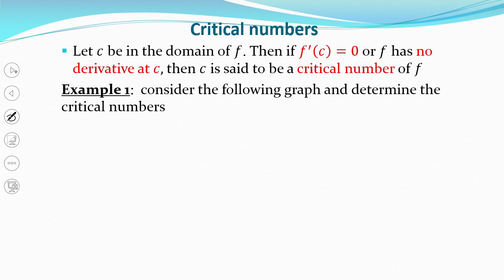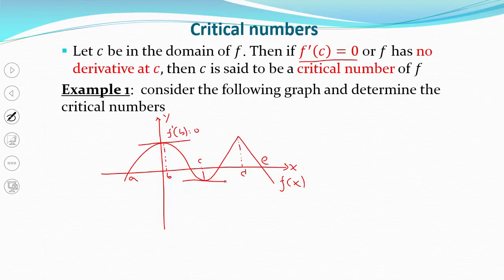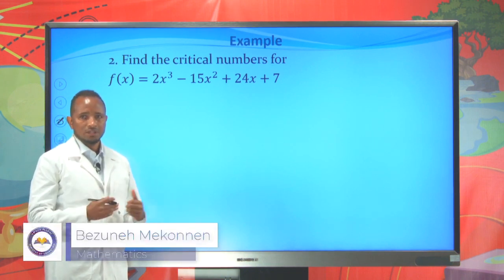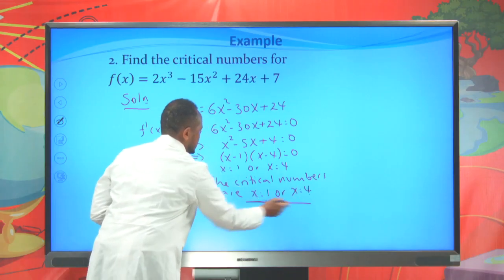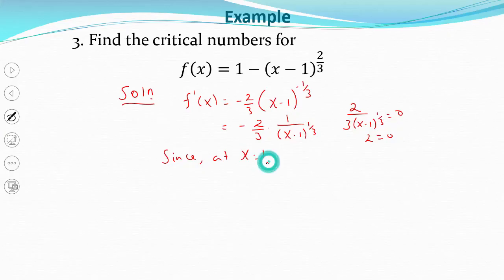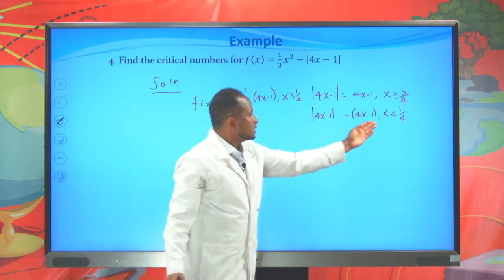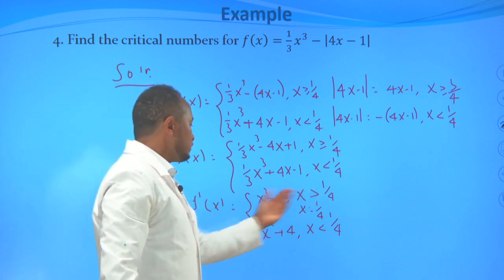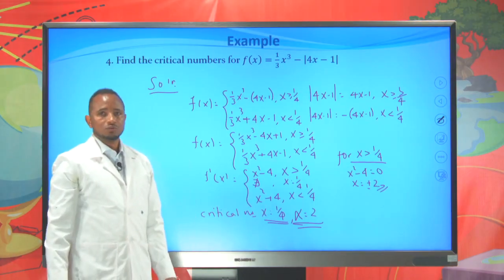application of derivatives